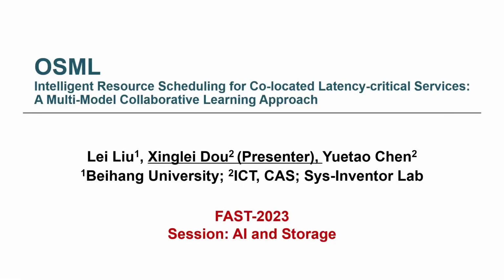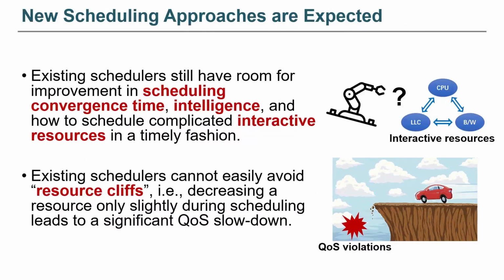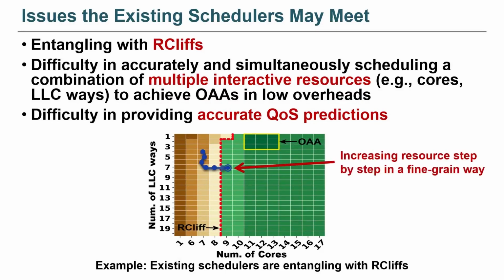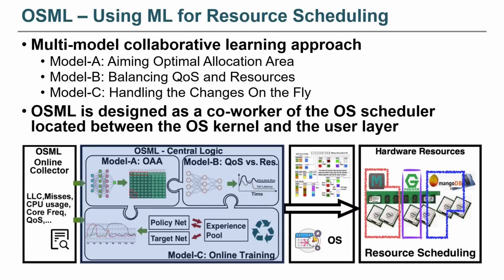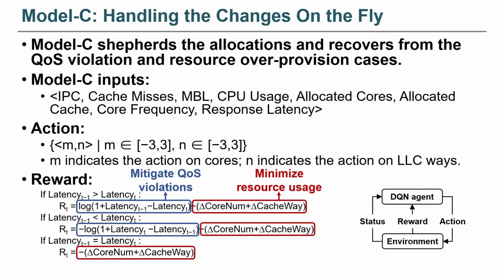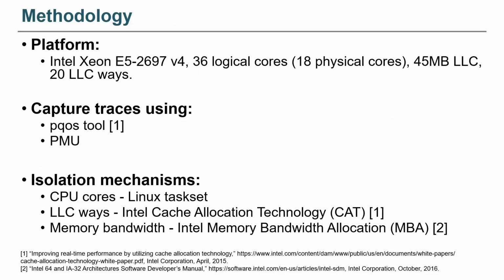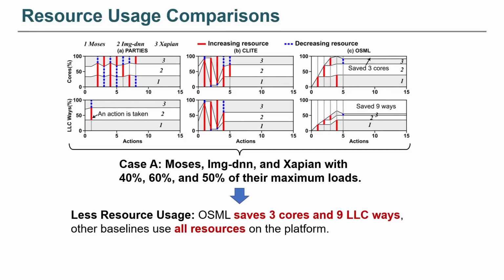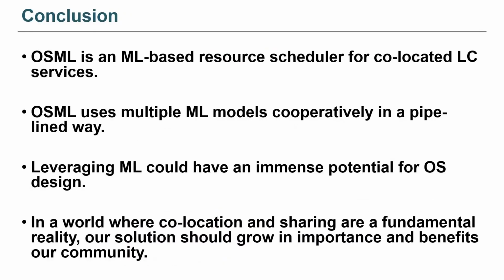FAST '23 - Intelligent Resource Scheduling for Co-located Latency-critical Services: A Multi-Model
Intelligent Resource Scheduling for Co-located Latency-critical Services: A Multi-Model Collaborative Learning Approach

Lei Liu, Beihang University; Xinglei Dou, ICT, CAS; Yuetao Chen, ICT, CAS; Sys-Inventor Lab

Latency-critical services have been widely deployed in cloud environments. For cost-efficiency, multiple services are usually co-located on a server. Thus, run-time resource scheduling becomes the pivot for QoS control in these complicated co-location cases. However, the scheduling exploration space enlarges rapidly with the increasing server resources, making the schedulers hardly provide ideal solutions quickly. More importantly, we observe that there are “resource cliffs” in the scheduling exploration space. They affect the exploration efficiency and always lead to severe QoS fluctuations in previous schedulers. To address these problems, we propose a novel ML-based intelligent scheduler – OSML. It learns the correlation between architectural hints (e.g., IPC, cache misses, memory footprint, etc.), scheduling solutions and the QoS demands based on a data set we collected from 11 widely deployed services running on off-the-shelf servers. OSML employs multiple ML models to work collaboratively to predict QoS variations, shepherd the scheduling, and recover from QoS violations in complicated co-location cases. OSML can intelligently avoid resource cliffs during scheduling and reach an optimal solution much faster than previous approaches for co-located LC services. Experimental results show that OSML supports higher loads and meets QoS targets with lower scheduling overheads and shorter convergence time than previous studies.